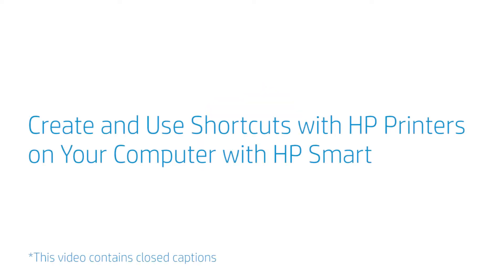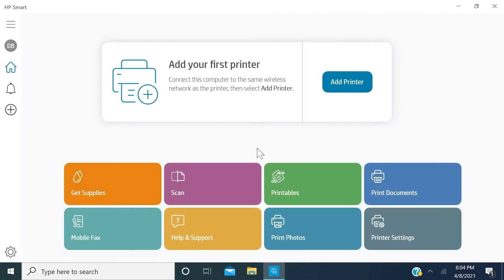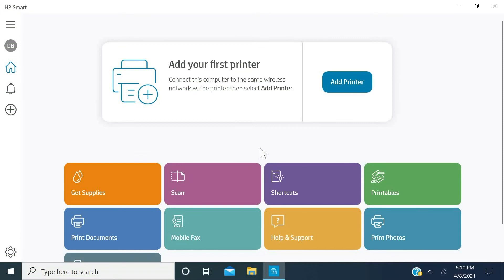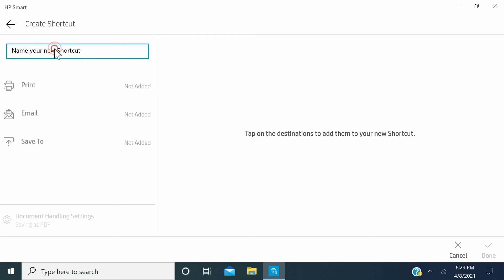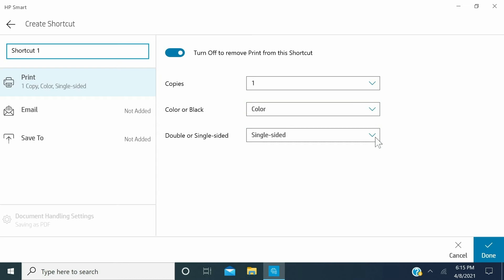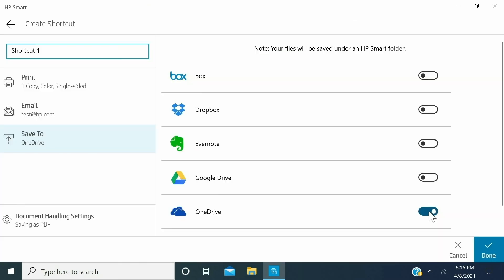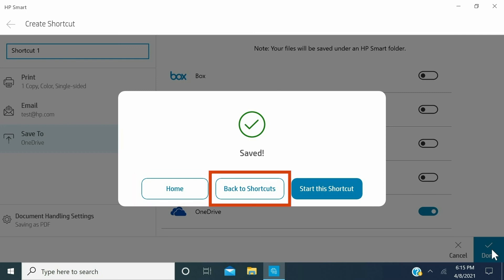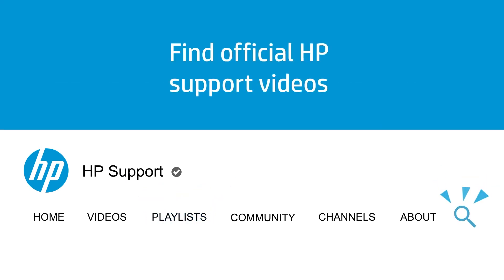Create and Use Shortcuts with HP Printers on Your Computer with HP Smart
Learn more about how to create and use shortcuts with HP Printers on your computer with HP Smart.